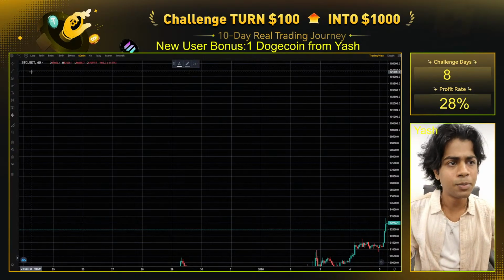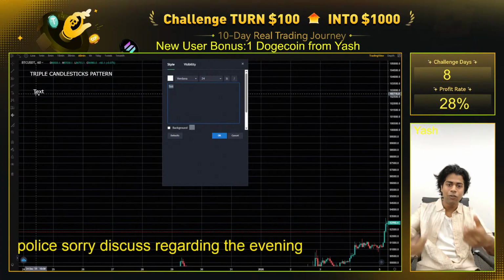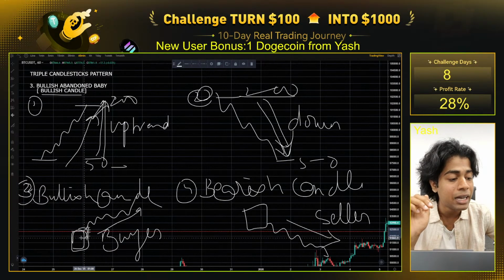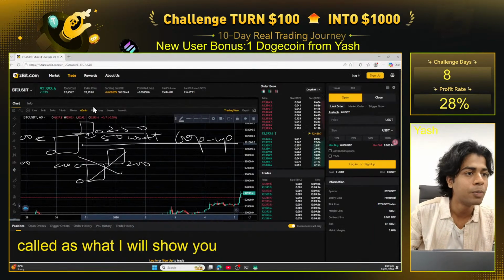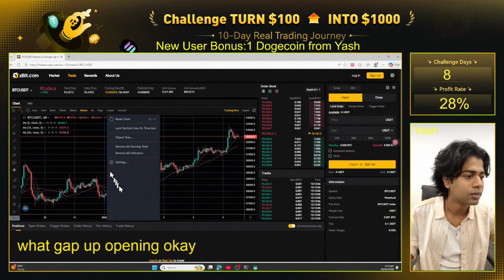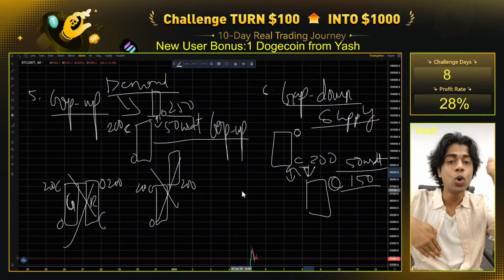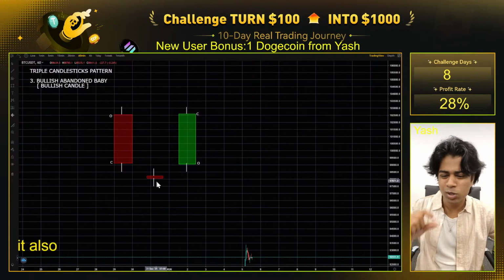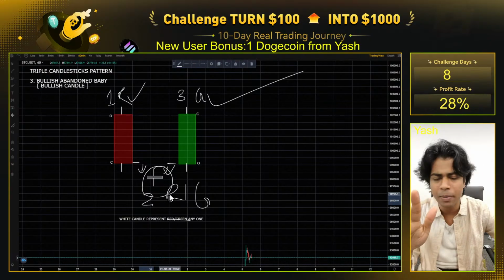Candlesticks Pattern Analysis For Future Trading Decisions!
Join us LIVE as we dive into real-time paper trading and show you how to practice trading like a pro—without risking real money! 📈 Learn essential strategies, risk management, and how to execute trades with confidence. Whether you're a beginner or an experienced trader, this session will help you sharpen your skills in the crypto market. Don't miss this interactive live demo—watch, learn, and trade smarter! 💰🔥

📅 Set your reminders & join us LIVE! 🔔
Join us LIVE as we scan the crypto markets in real-time, hunting for the next explosive move! 📈 Watch as we break down charts, spot trends, and apply proven strategies to catch potential breakouts and reversals. Whether you're new to trading or a seasoned pro, this session is packed with insights and live analysis to help you stay ahead of the game.

📊 Don't miss your chance to learn, trade, and grow with us—LIVE in action!
🔔 Set your reminder now!

Founded in 2022, zBit.com is a beginner-friendly crypto exchange upgraded from Cheezeebit, a 3-year-old Peer-to-Peer trading brand. zBit.com is operating globally with premier 24x7 customer service. about for more information.

Follow zBit.com & Stay Updated

– TikTok ( zBit.com on TikTok )

24x7 Services & Find Your Community